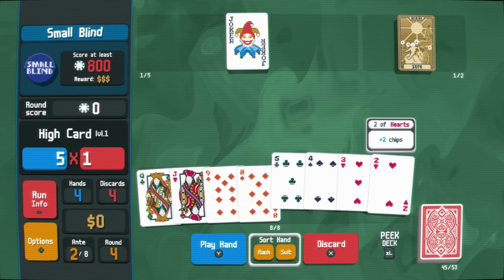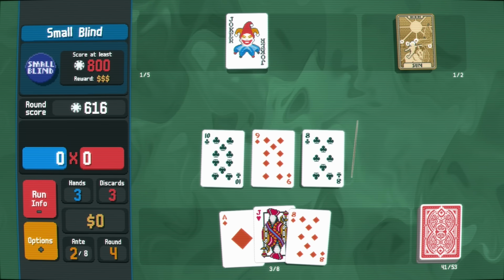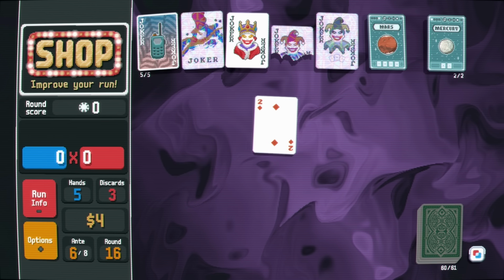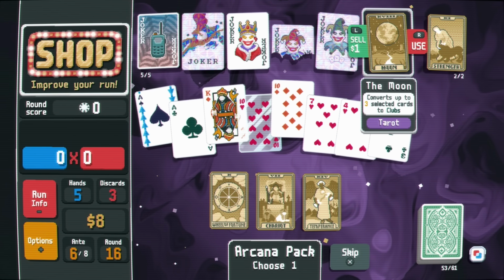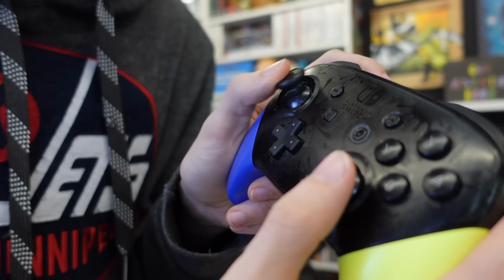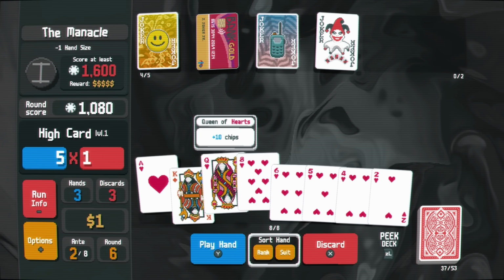Balatro Nintendo Switch Review - Is It Worth It?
A full house

Video edited and narrated by Felix Sanchez